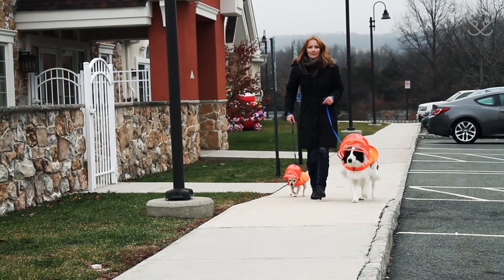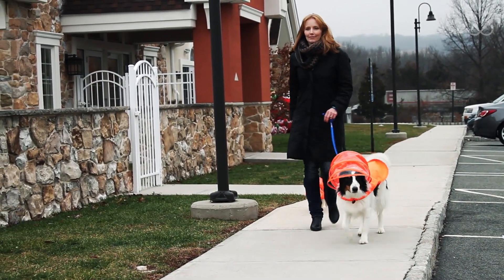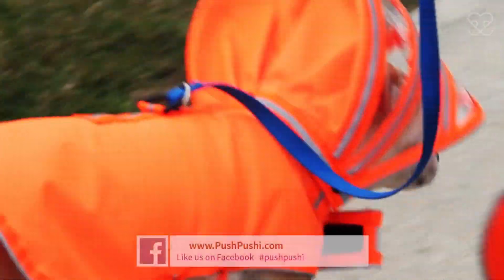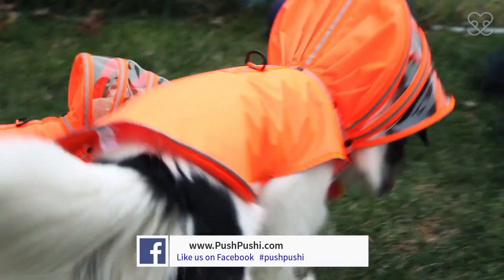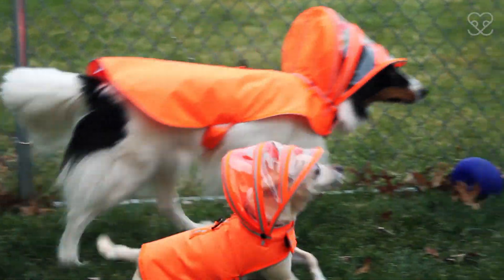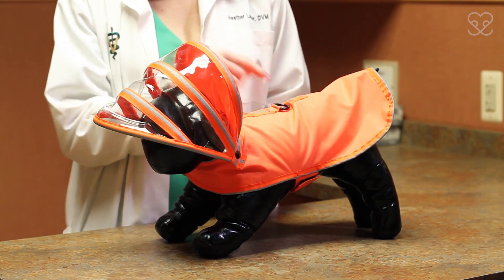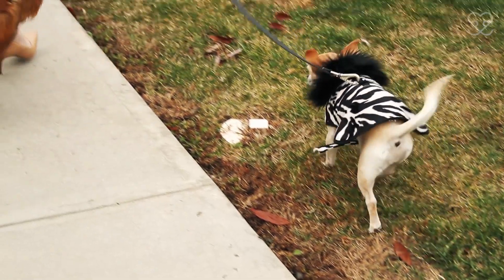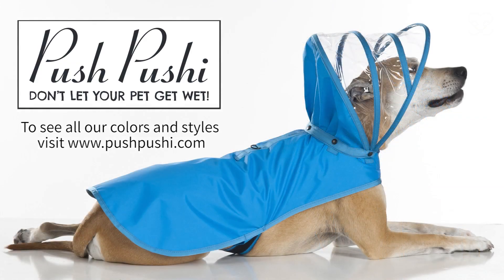Push Pushi Pet Product Commercial